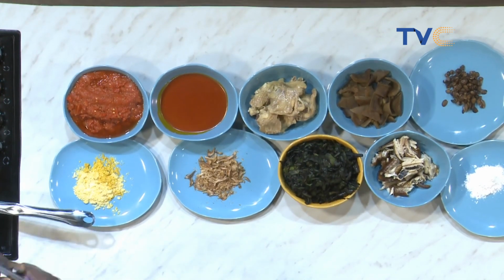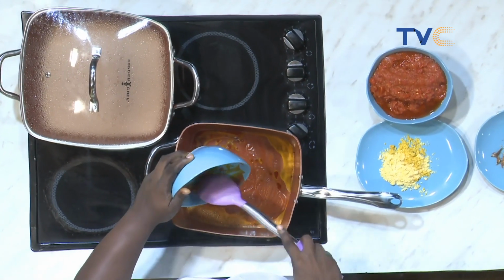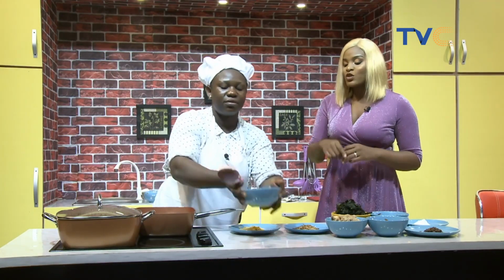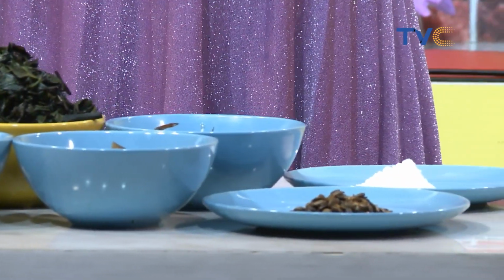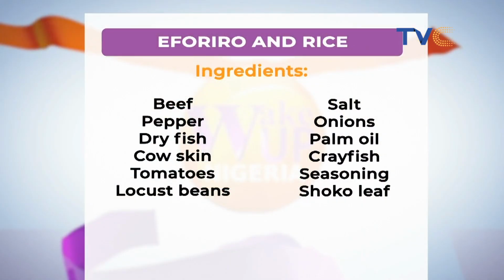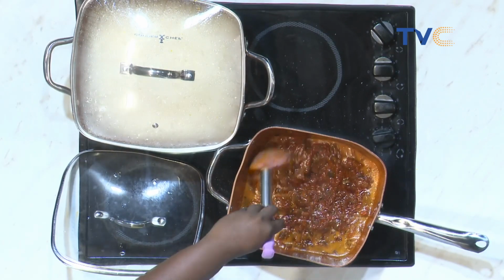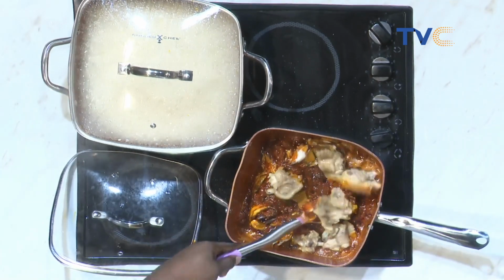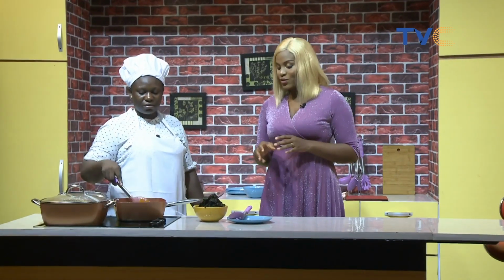Try Eating Your Rice With Efo Riro, Slaps Hard! 🤤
EFO RIRO and RICE would slap hard on a Monday morning, don't you think? SHARE if you're down for Chef Abimbola's breakfast recipe. WakeUpNigeriaOnTVC @bimleks_catering_services

Wake Up Nigeria, February 8, 2021